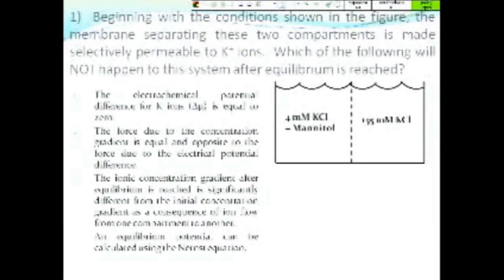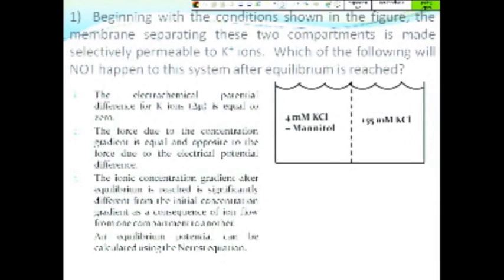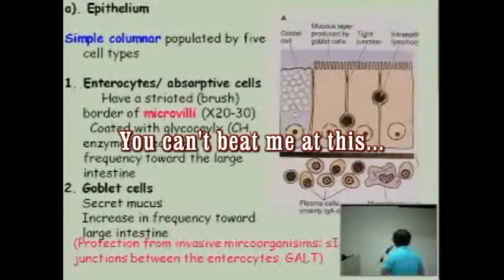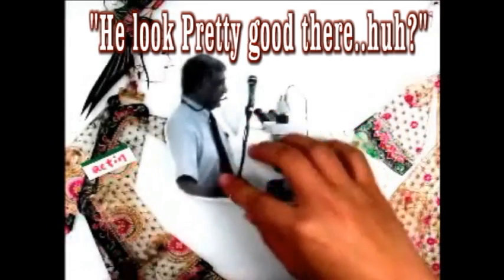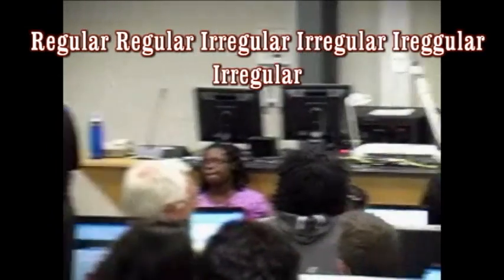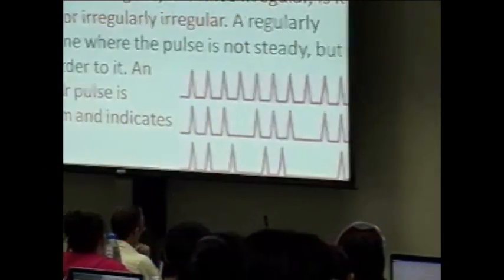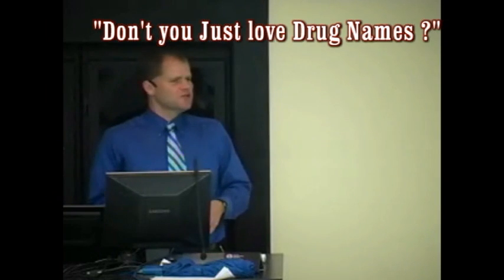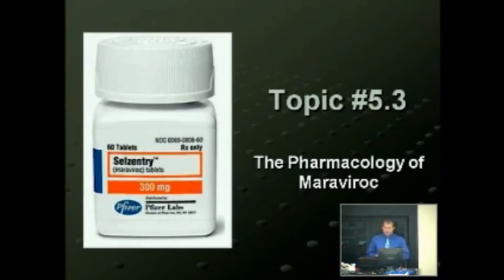The Best Mediasite Moments- Banquet Video Spring 2012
Compilation video of the funniest moments from Mediasite for the 4th semester class of Spring 2012. This was one of the many funny video shown at the Ross University Banquet Spring 2012 and features some of our favorite Professors across the many fields of medicine including "Most Favorite Professor of the Class..Dr. Shams" Enjoy